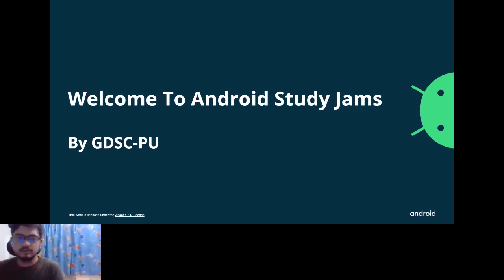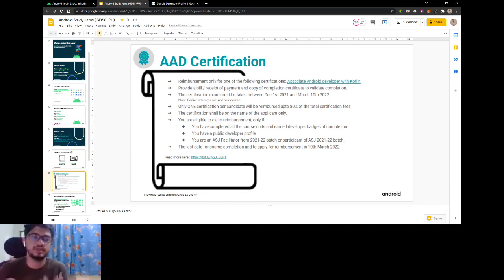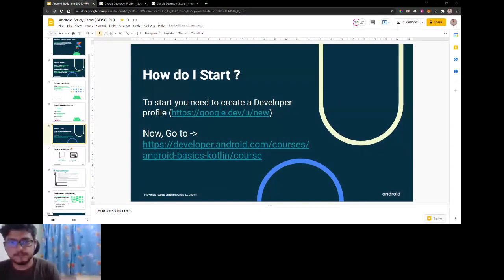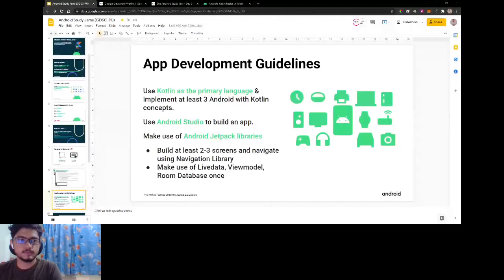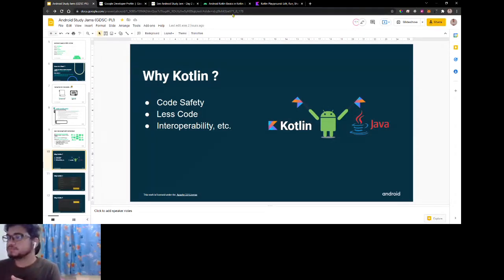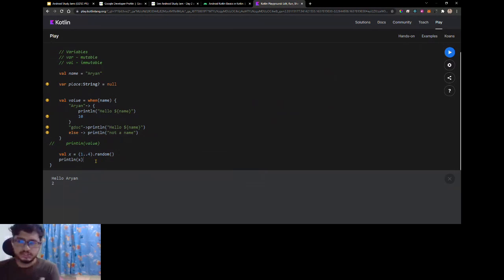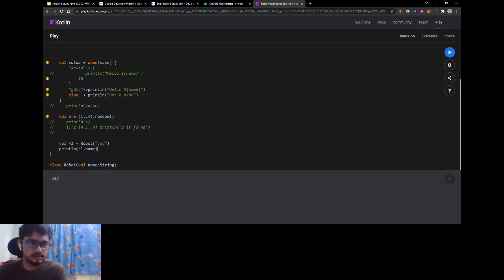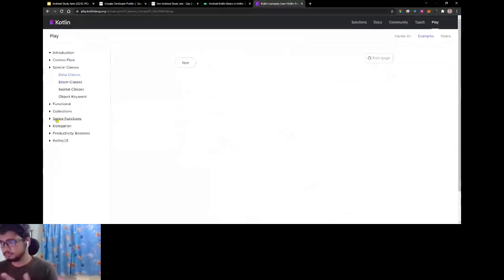Android Study Jams (2021-22) - Info Session - GDSC PU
Make sure you also join GDSC PU on Google's Official Student Developer Platform.

Never miss an Update from GDSC - PU